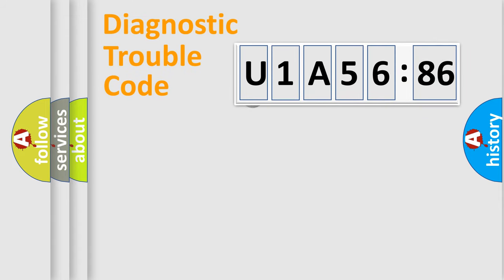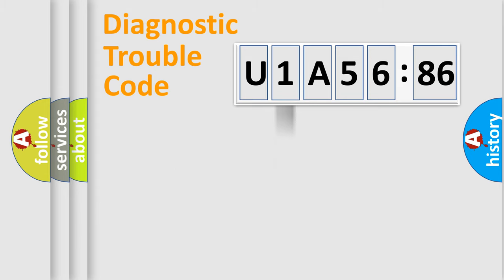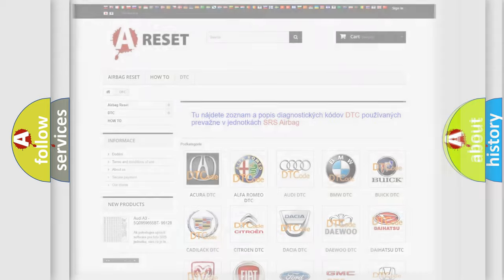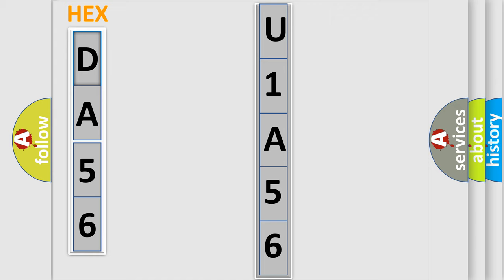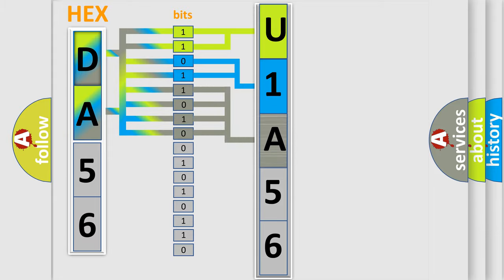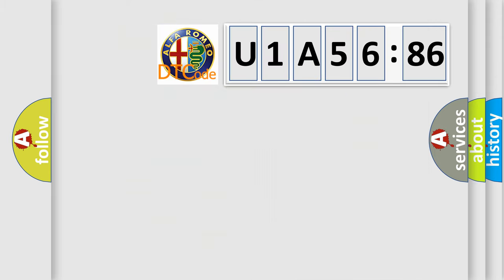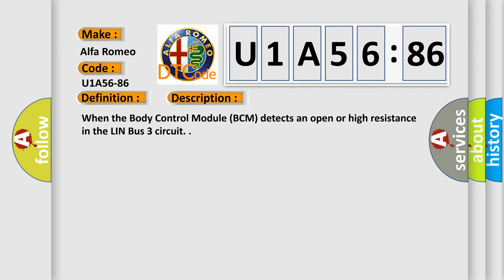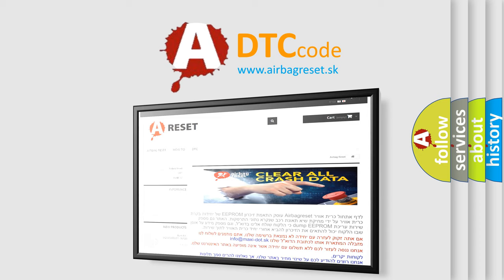DTC Alfa-Romeo U1A56-86 Short Explanation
Contents:
0:21 Basic DTC analysis according to OBD2 protocol standard.
1:48 Insight into programming
2:58 A diagnostically understandable description of the Diagnostic Trouble Code
3:05 Basic error definition

Make:
Alfa Romeo
Code:
U1A56-86
Definition:
Dmcm (Driver Mirror Control Module)-Signal Invalid
Description:
When the Body Control Module (BCM) detects an open or high resistance in the LIN Bus 3 circuit.
Failure Type:
Signal Invalid